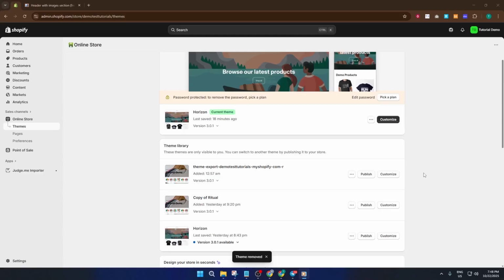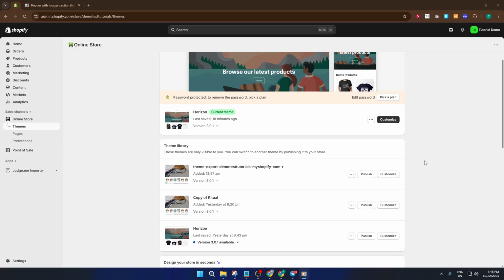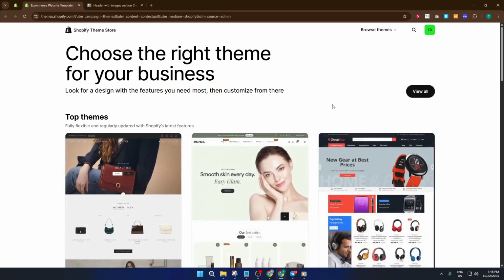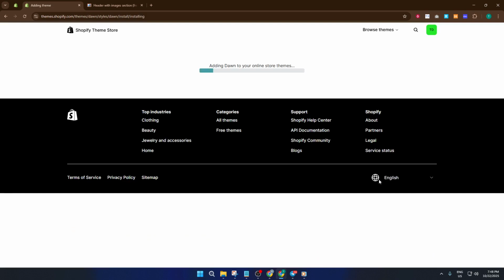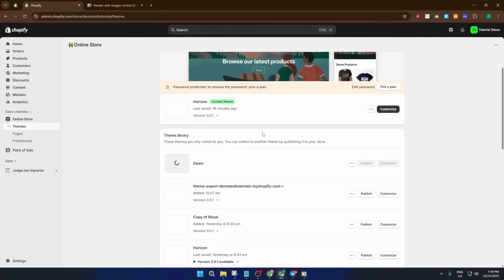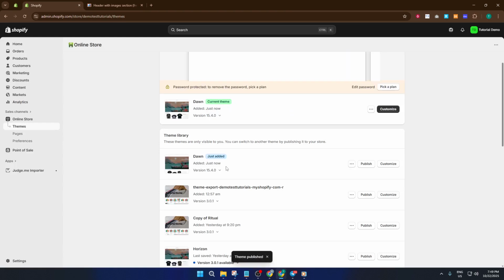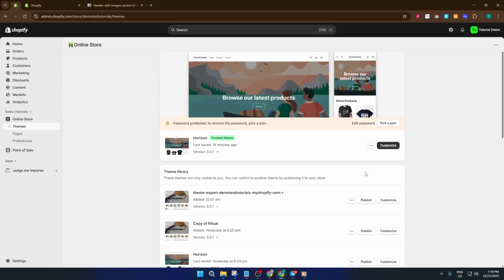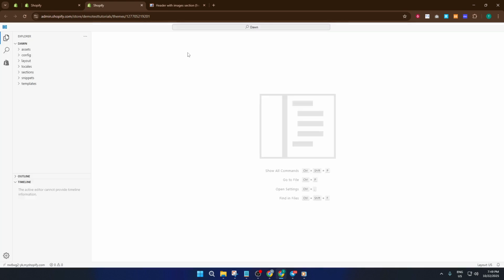How To Add Images To Shopify Menu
Learn how to easily add images to your Shopify menu using free themes! This step-by-step tutorial walks you through customizing your store's navigation with eye-catching visuals to enhance user experience and boost conversions.

Features covered include image sizing, menu layout adjustments, and compatibility with popular free themes like Dawn and Debut. Supported platforms: Shopify Web Admin (all operating systems), no paid apps required.